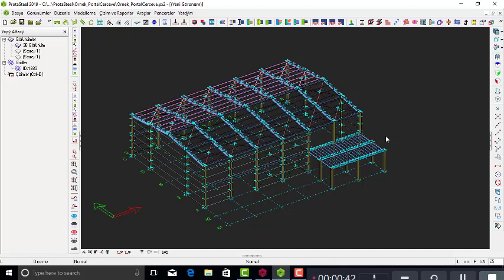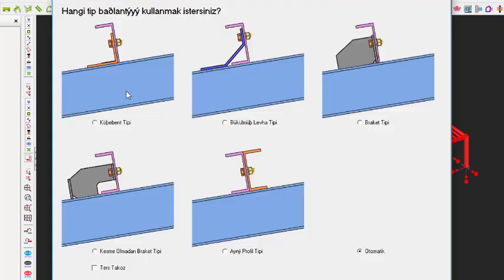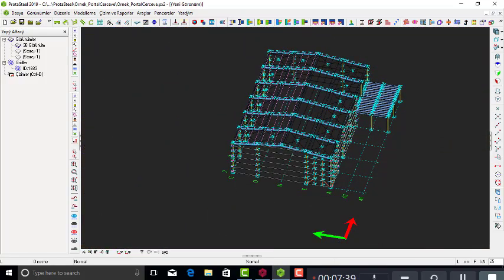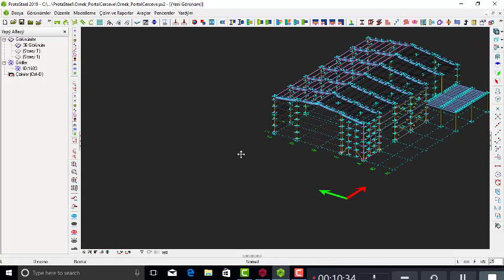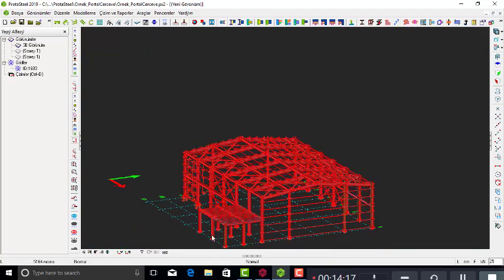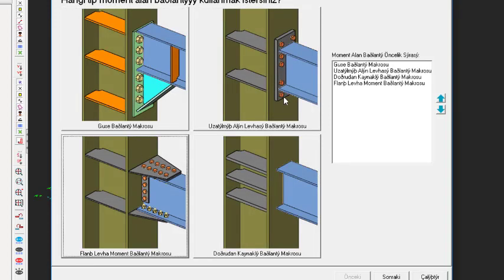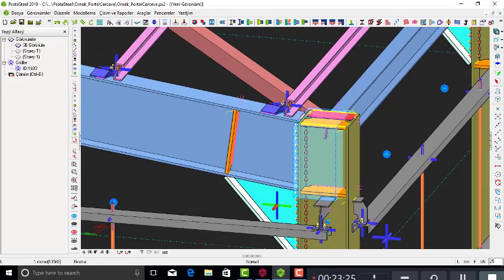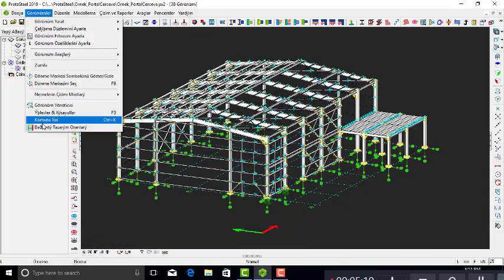Detailing of a steel structure with Intelliconnect on ProtaSteel (2019, 2021 & 2022).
In my previous videos, I've shown you how to detail a steel structure with macros in ProtaSteel. This time around, we'll be doing it with another ProtaSteel feature called Intelliconnect. Thanks.